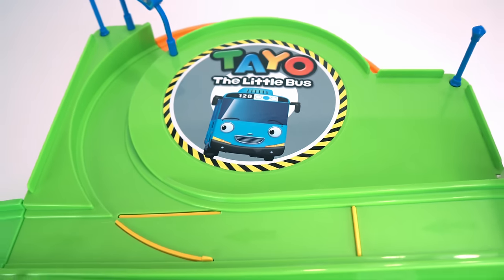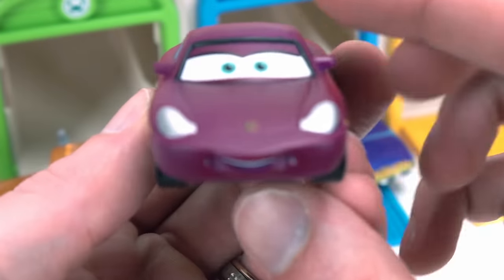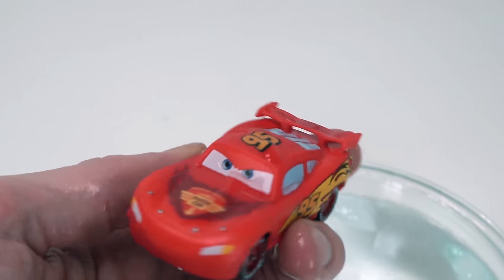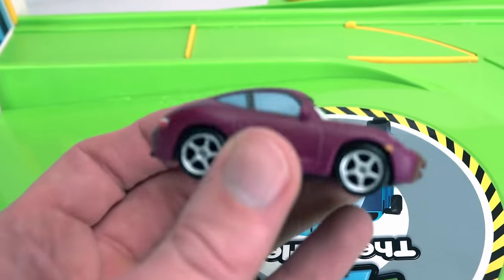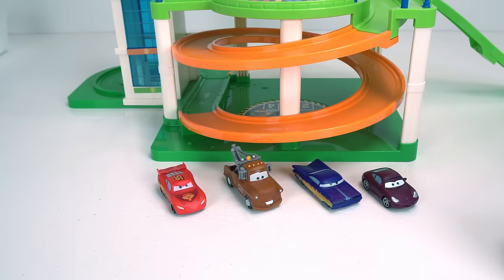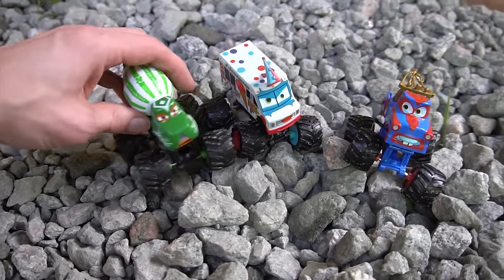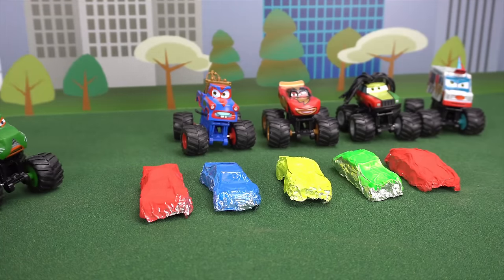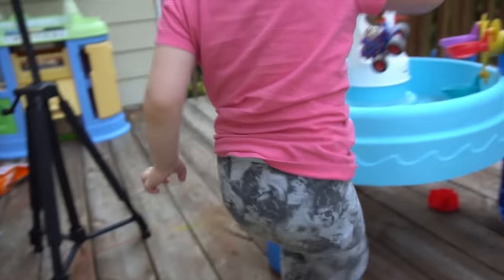Disney Cars Color Changing Toys & Monster Truck Jam!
We have two of our best Disney Cars toy movies for kids! First is our Color Changing Disney Car Racers Best Color Learning Videofor Kids - Teach Kids Colors with Disney Cars Color Changers & Tayo Toys! In this educational learning video for kids, let's teach kids colors with fun Disney Cars color changing toy cars that change colors in hot and cold water! We'll get help from Mack the Truck and Tayo the Little Bus' Bus Depot and Tayo's Parking Deck. Teach kids colors as the fun Disney Cars race down the track and splash into the water, changing colors based on whether the water is hot or cold! It's a splashingly good way to learn colors for kids! =)

Second we have Monster Trucks Disney Cars Toys for Kids Video: Monster Trucks Mater and Lightning McQueen Crush Toy Cars! We've got the best toy Monster Trucks from the kid favorite movie Disney Cars. These awesome toy monster trucks from Cars include Lightning McQueen and Mater! These five monster truck toy cars are ready to have fun playing outside. They go offroad, race, and finally have a monster truck jam where they crush toy cars. Which Disney Cars Monster Truck toy will crush the most toy cars in the arena? Watch this Monster Truck toy car video to find out!

Correction of an earlier release that had technical issues. Apologies for any inconvenience!